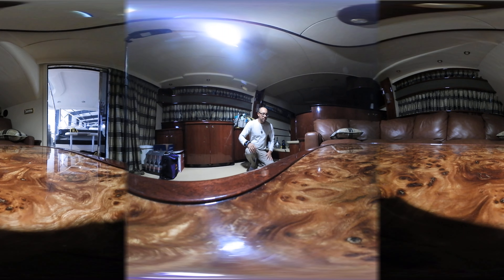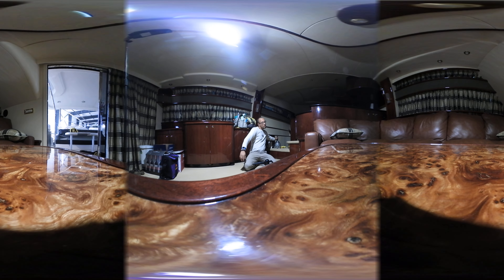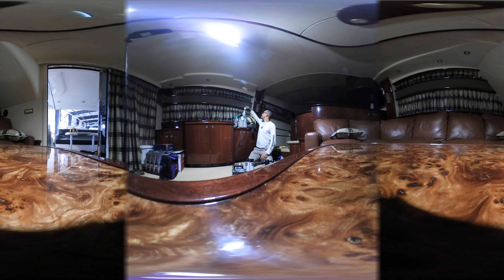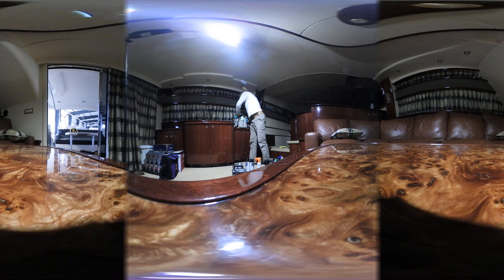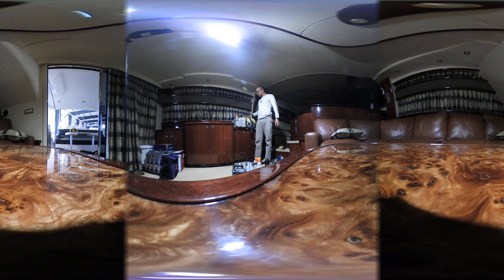IN 01 setup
Interior Detailing by Shane "Spike" Desloges - Just setting up